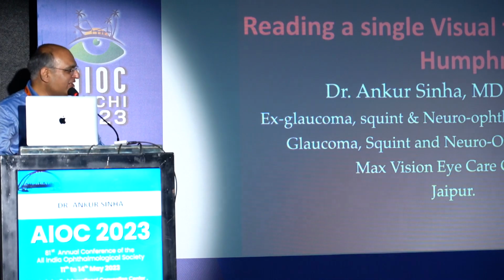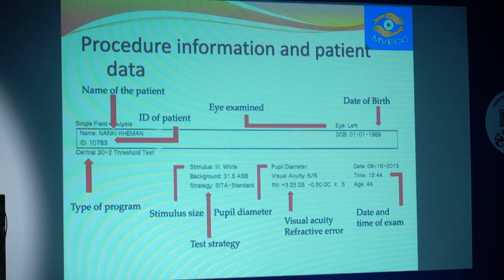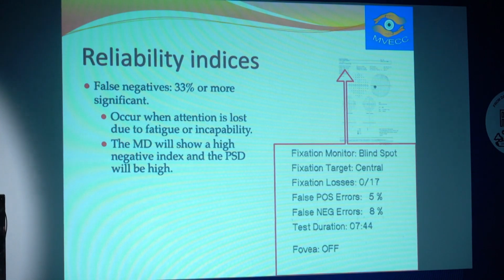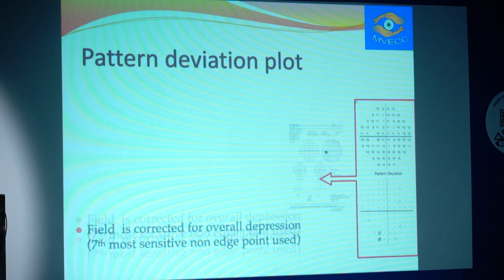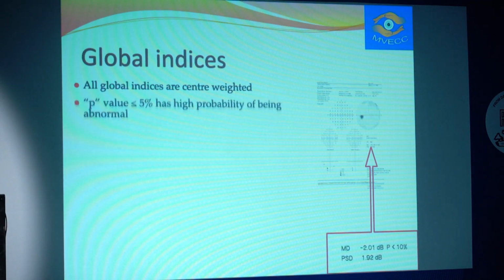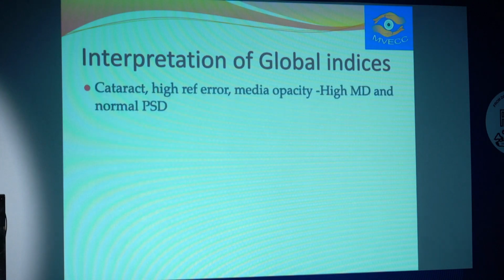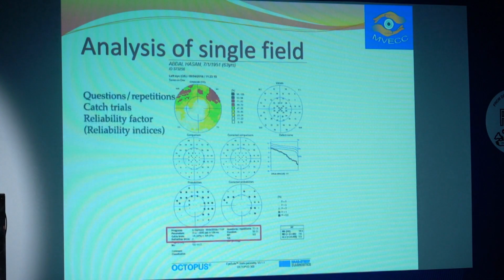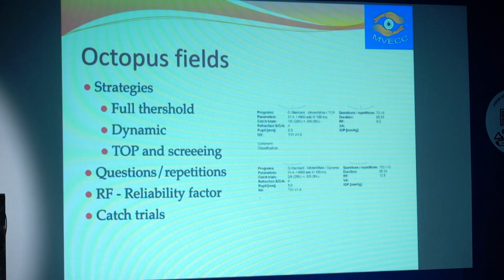AIOC2023 GP104 topic Dr Ankur Sinha Tips for Interpreting Visual fields Humphrey & Octopus